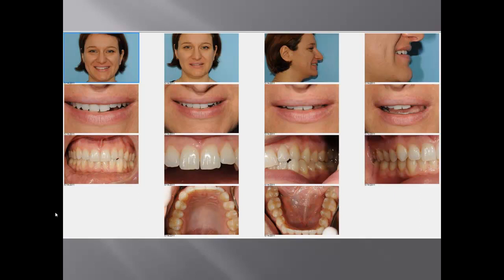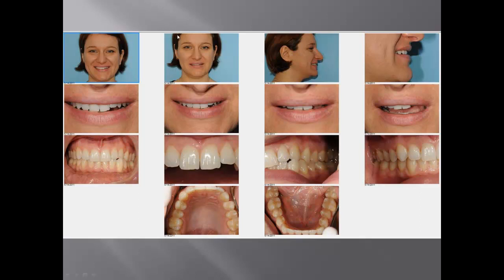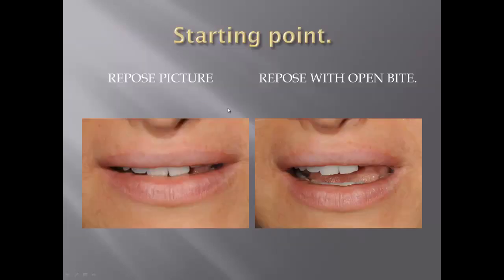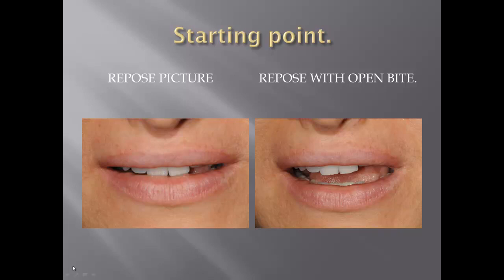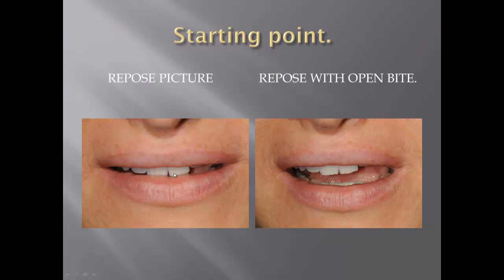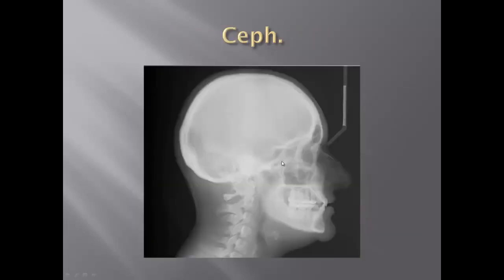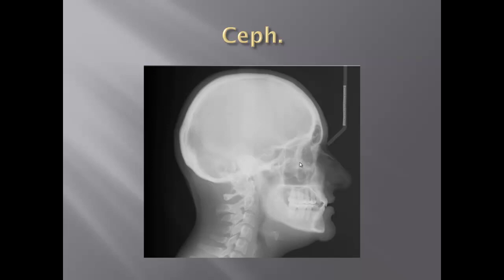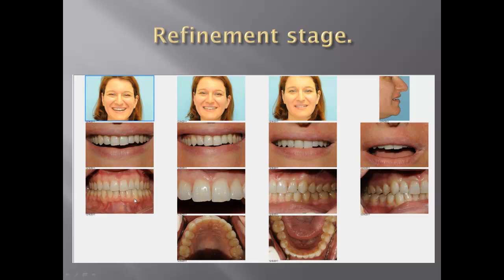Facialy generated Treatment plant with Invisalign..mp4